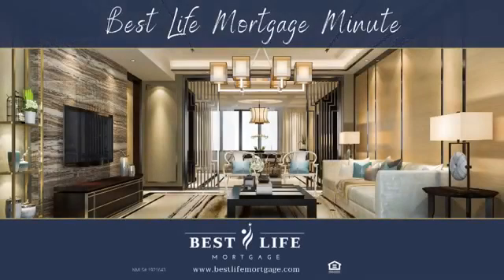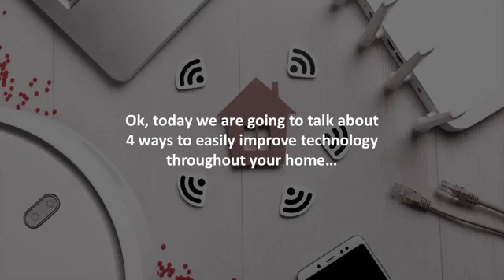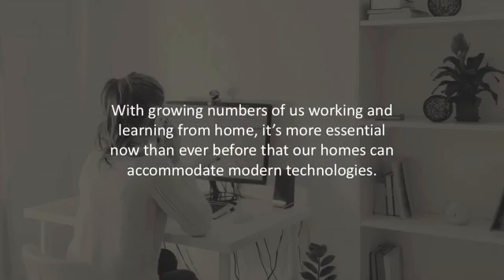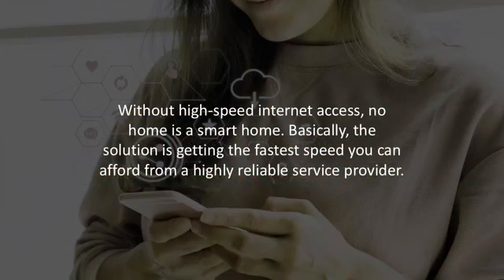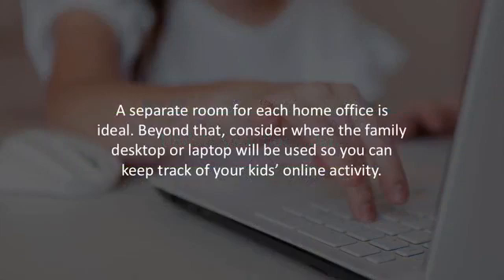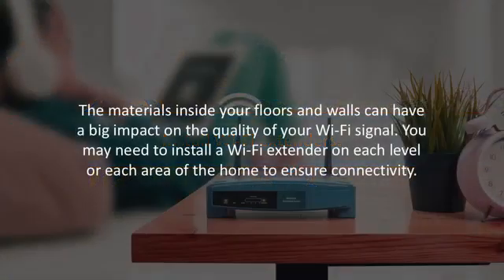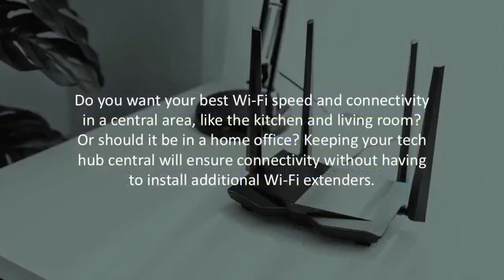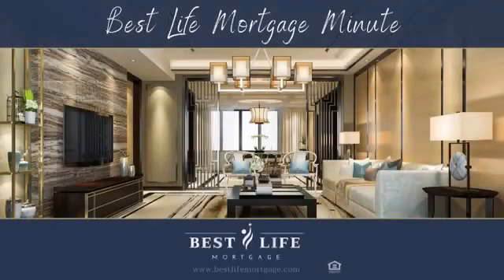Best Life Mortgage Minute: 4 ways to give your home a tech tune up…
Ok, today we are going to talk about 4 ways to improve technology throughout your home…With growing numbers of us working and learning from home, it’s more essential now than ever before that our homes can accommodate modern technologies. Whether you’re looking to update your home, or on the market for a new home, there are a few things to do and look for to update your home.Here are 4 ways to give your home a tech tune up… If you are looking for a top-notch marketing director in Greenville call us at, .